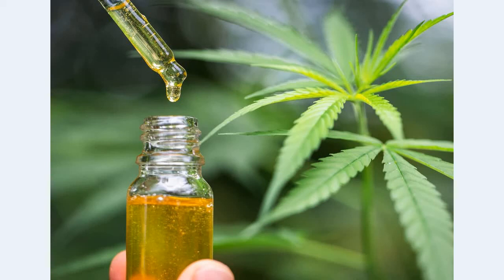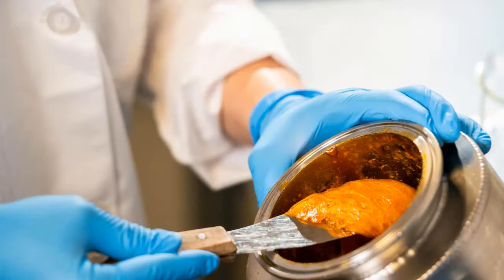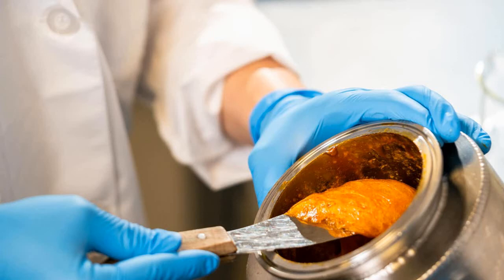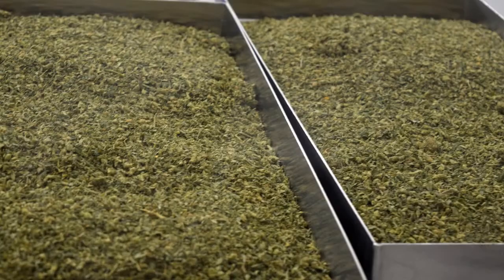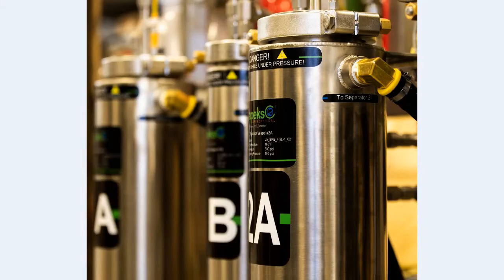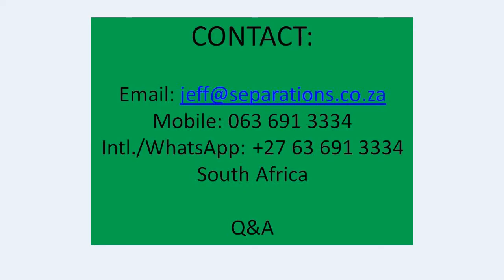South African Cannabis Extraction - Channel Highlights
South African Cannabis Extraction has a primary focus on disseminating any and all information related to medical cannabis and extraction. With a legal framework in-place for medical cannabis in South Africa, Lesotho and Zimbabwe it is vital that cannabis cultivators understand the cannabis extraction market, and all related technologies and methodologies required to operate a successful business.
Future topics to be covered:
Milling and Grinding
Decarboxylation
Mechanical extraction methods - Dry Sieve, Ice water hash, rosin, screw press, etc.
Solvent extraction - Cryo-ethanol, Hydrocarbon, Supercritical CO2
Post-processing
Winterization (Precipitation)
Distillation - Rotary evaporators, Short path distillation, Thin/wiped film & falling film.
Centrifugation
Chromatography
Crystallization technology
Facilities & Compliance
HVAC
EU-GMP
White Label